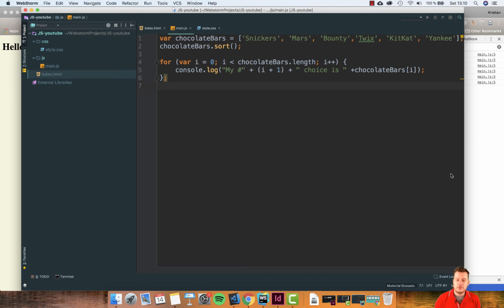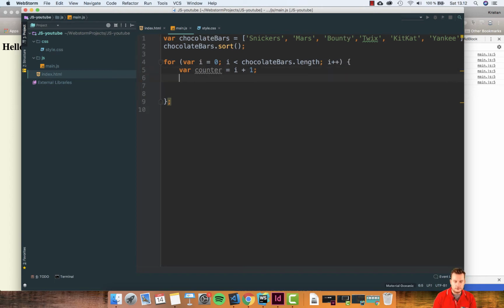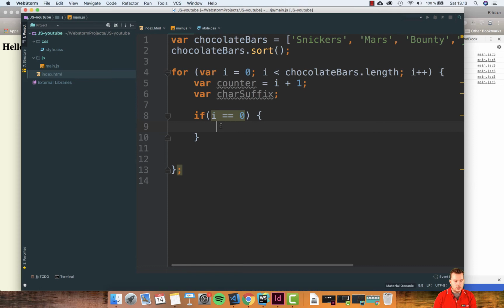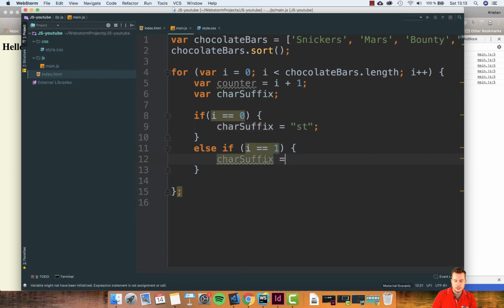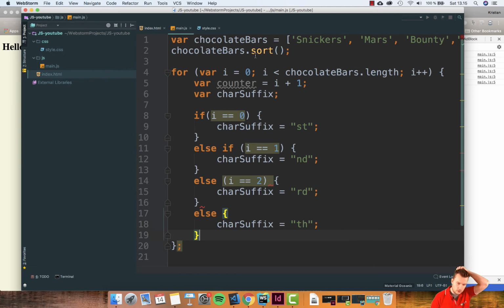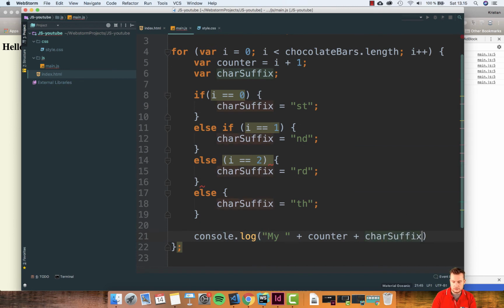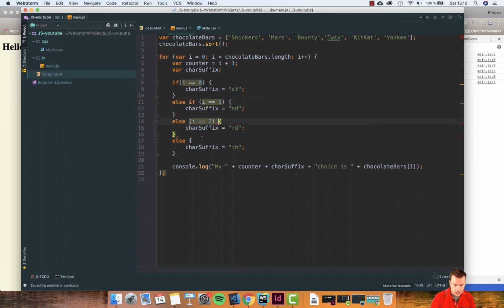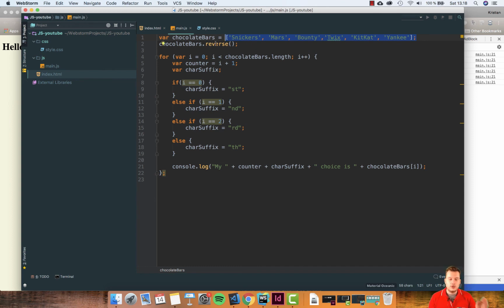JavaScript | S03E20 | Arrays, for and if else